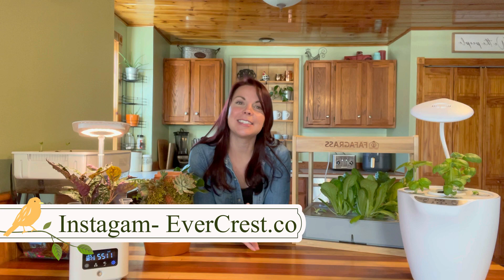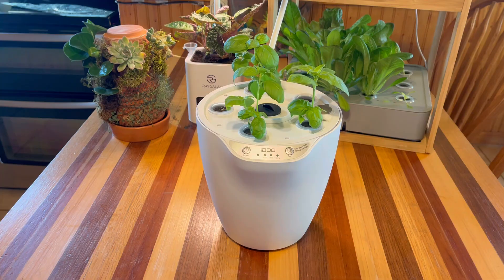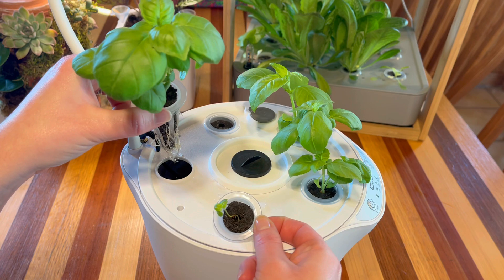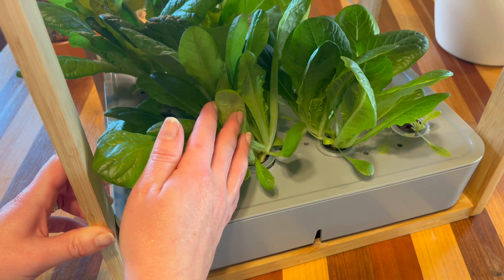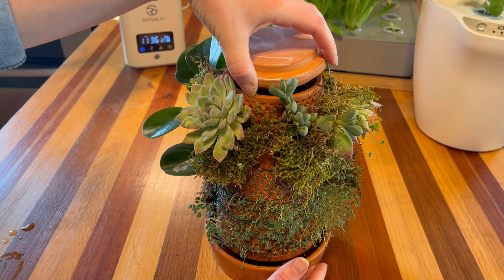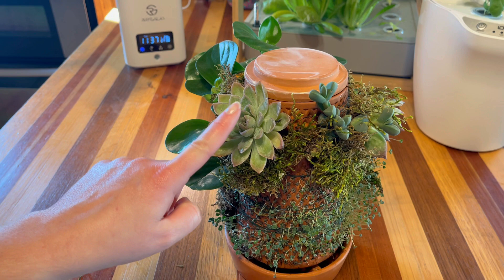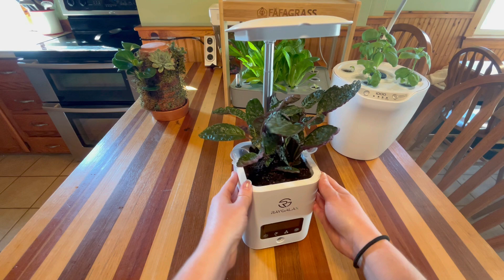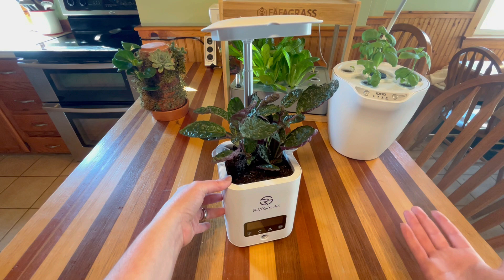iDOO | RayGalax | Fafagrass | Vertplanter Updates! | EverCrest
Het guys! Today I'm showing you how all of the  hydroponics systems we have planted up over the last few weeks are doing!